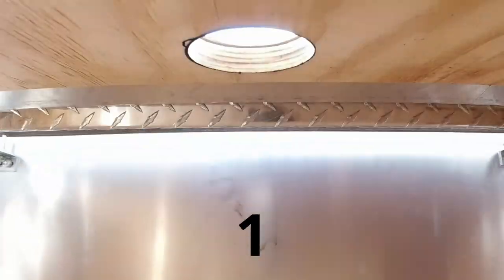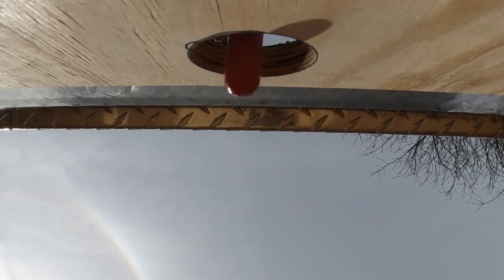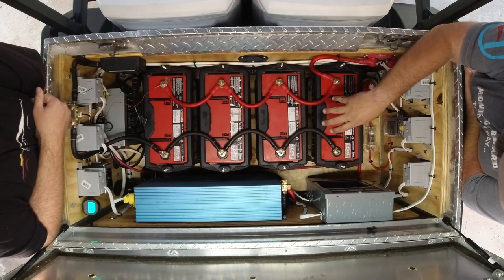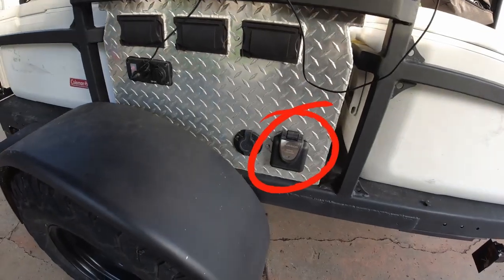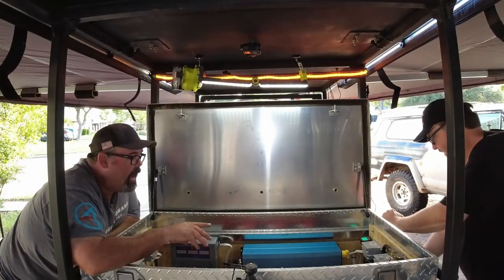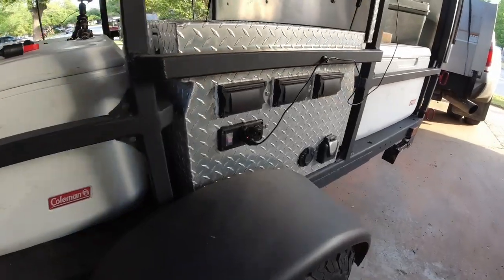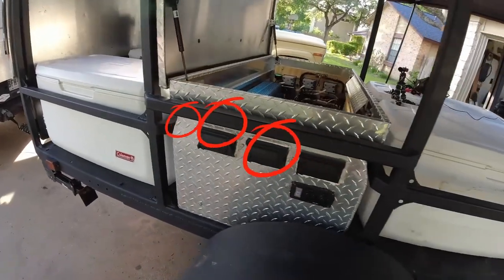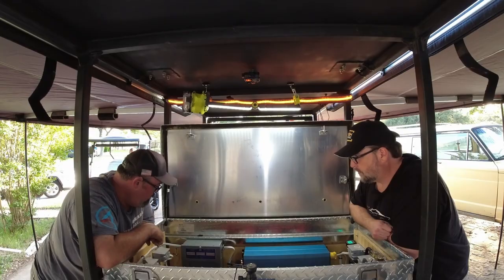Harbor Freight Trailer into a Chuck Wagon Part 6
In this sixth and 'final' video, we build Steve's power bank box to run off four AGM batteries or hook up to shore power.  At the end of the video, I do a brief walk around so you can see the deployed dual 180 degree awnings.  We will be back to it from time to time as he tweaks improvements here and there.